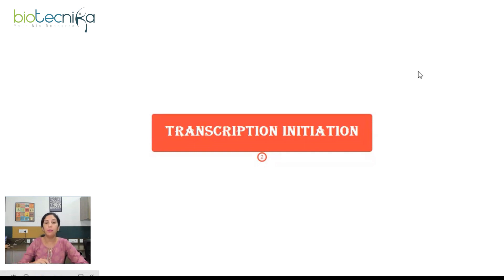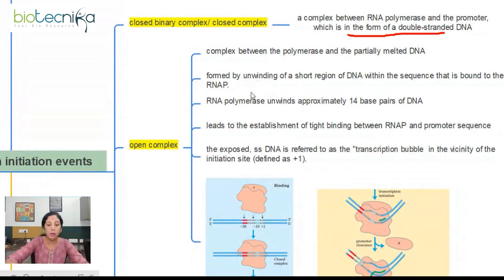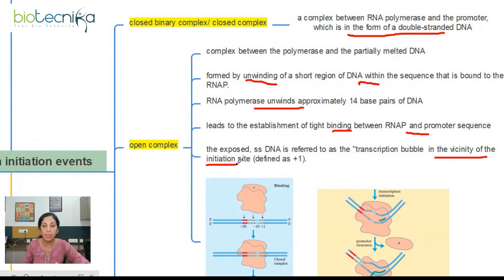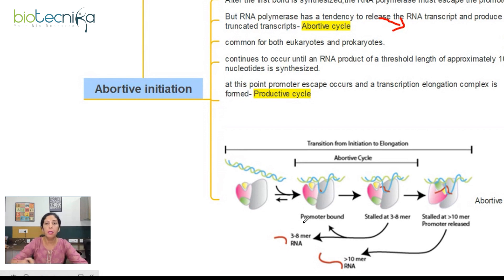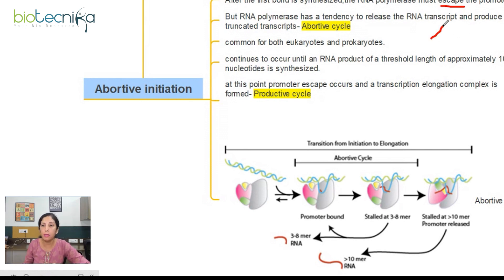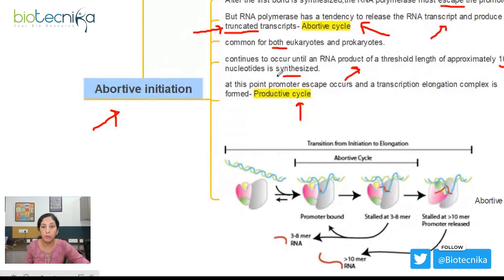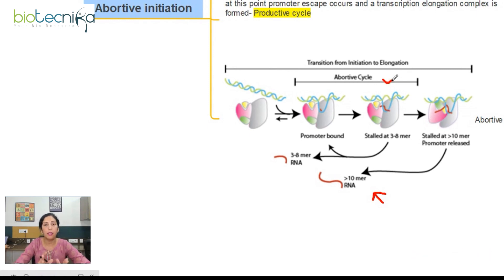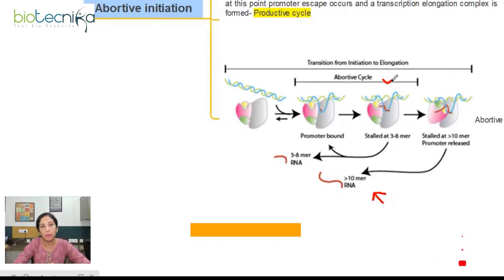Important Lecture For CSIR NET & GATE Exams - Transcription Initiation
We will discuss the transcription initiation process in this important lecture for CSIR NET & GATE exams. This process is important, as it can significantly impact your exam success, and you can score high marks in questions related to these topics. We hope you enjoy the lecture!